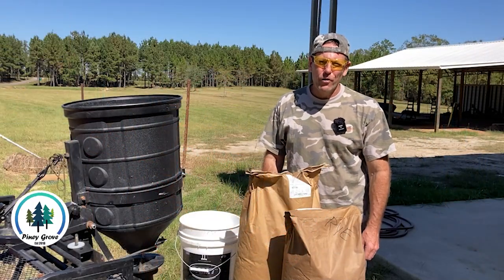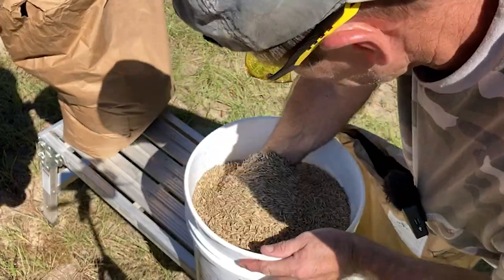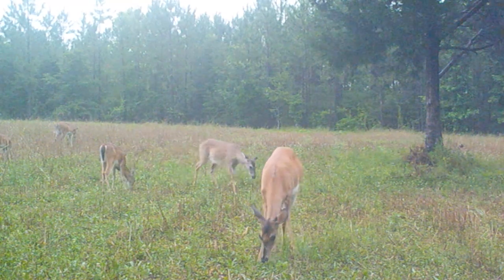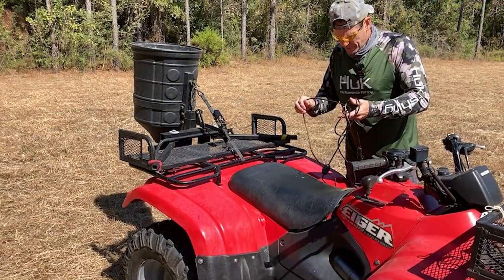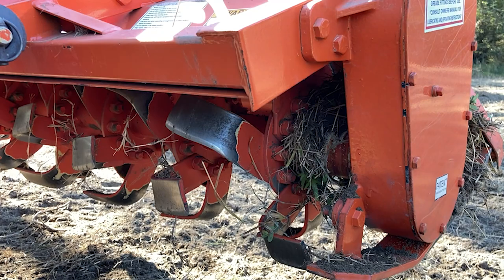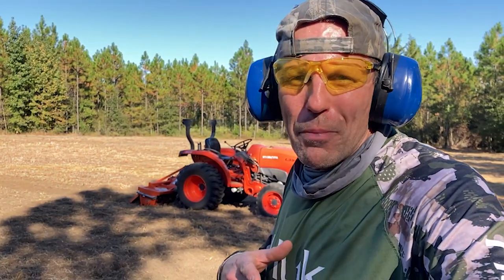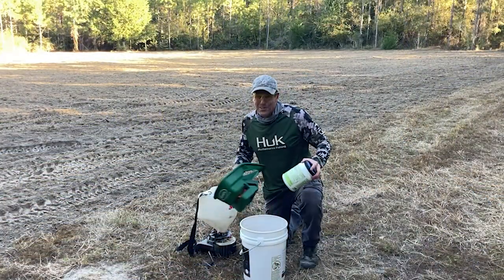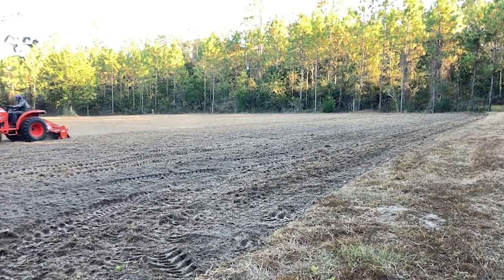How to Grow a Food Plot. Proven Process After 10 Years of Experimenting!! | E116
How to plant a food plot with compact tractor and tiller on 20 acre project farm / homestead in North Florida (Florida Panhandle).  E116

Chicory Seed
Solo Seed Spreader
Columbia Neck Gaiter
HUK Wicking Fishing Shirt
Levi Cargo Pants
Peltor 30db Hearing Protection
Rode Wireless GO II microphones
Ubeesize Camera Tripod

Our Story:
journey!

Brad & Deb